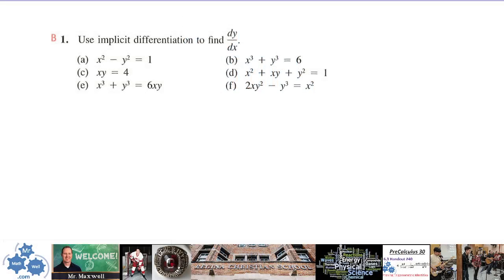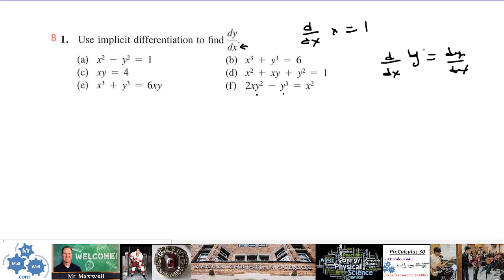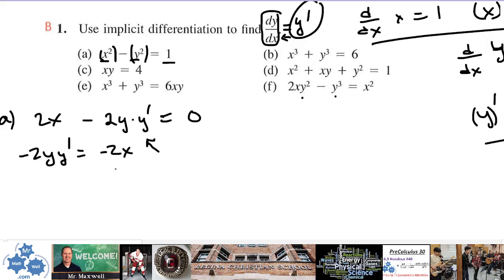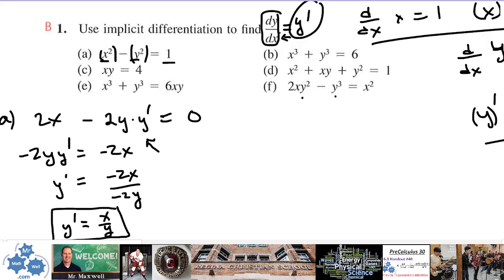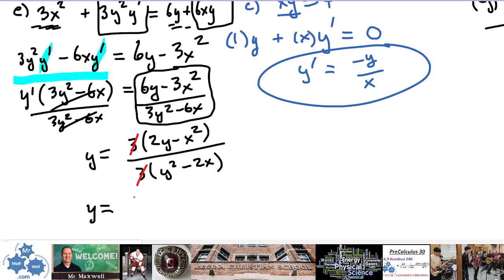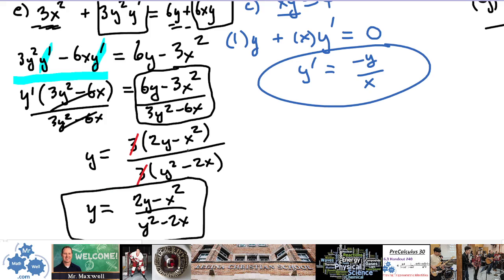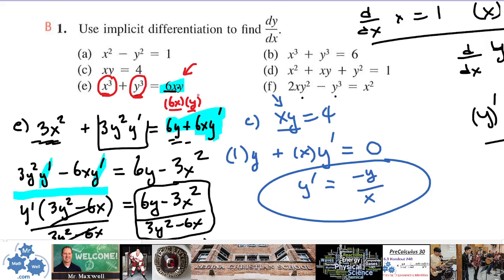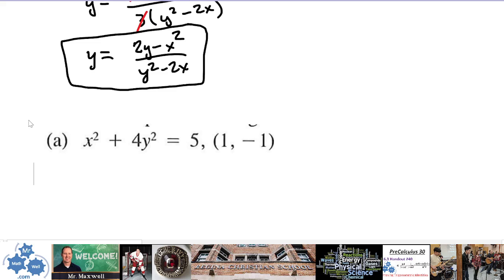Calculus 30 2.7 Implicit Differentiation Homework examples